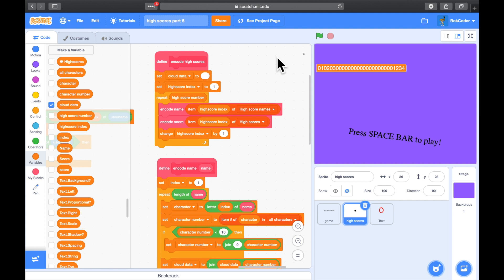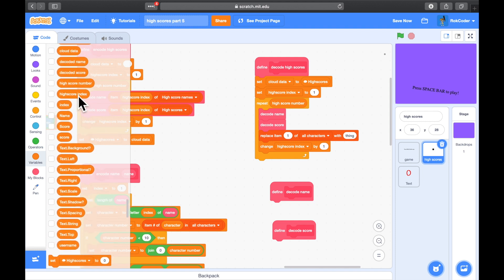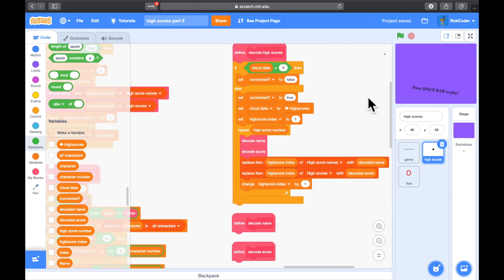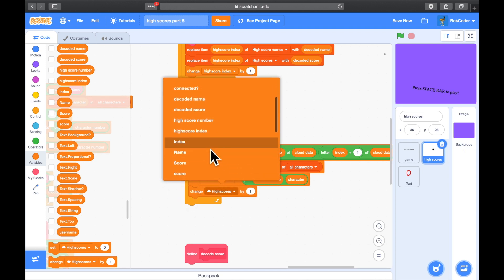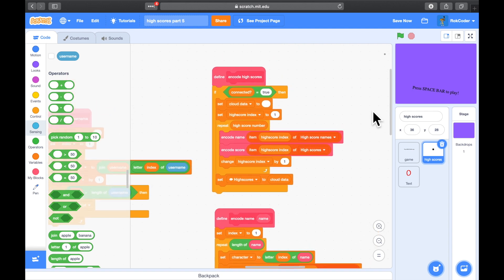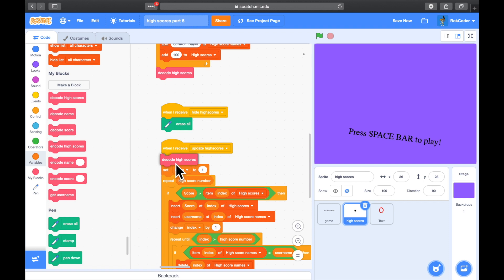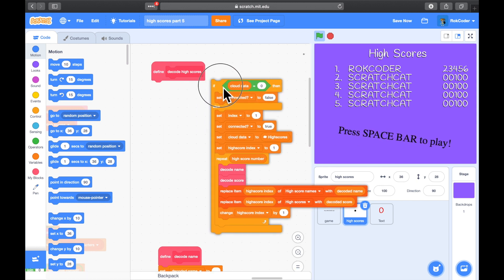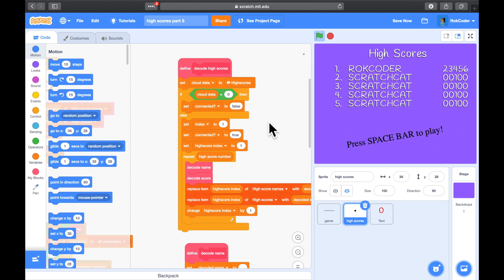High Scores Tutorial Part 5 - A RokCoder Scratch Tutorial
The fifth tutorial in this series shows how to decode high score names and scores from a cloud variable. The completed project gives you a cloud high score table that you can use in any of your own games.